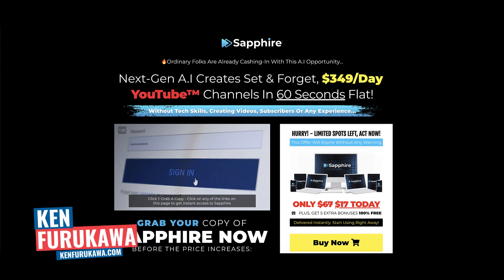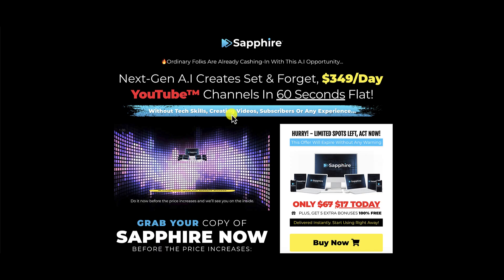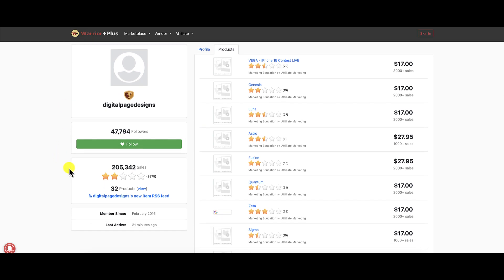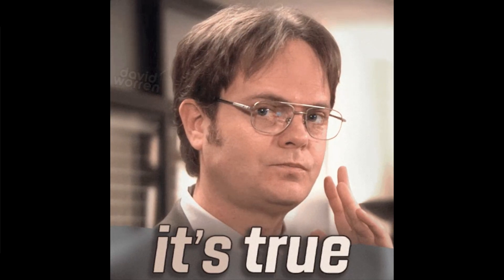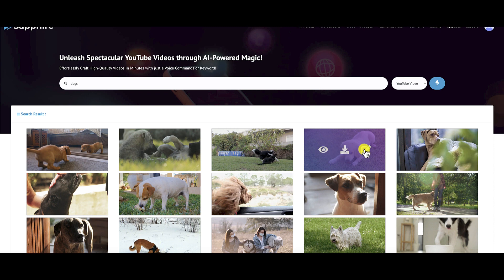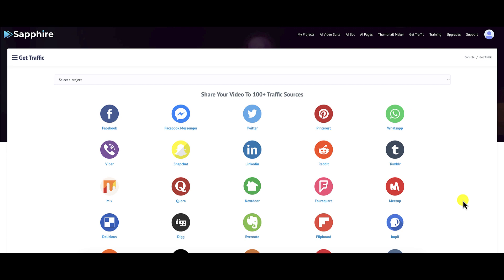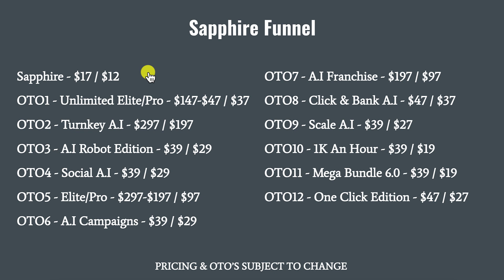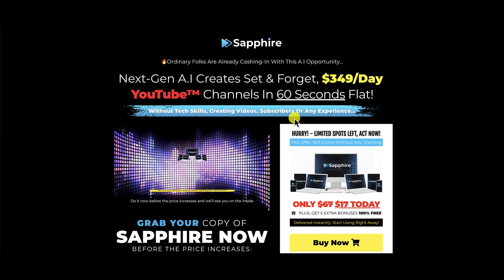🔴 Sapphire Review | HONEST OPINION | Billy Darr Sapphire App WarriorPlus Review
In this Sapphire review, I’ll give you my honest take on this Billy Darr product that most other reviewers won’t. Follow the simple roadmap to building a $100/day online business ✅

00:00 - SAPPHIRE REVIEW
01:29 - WHAT IS SAPPHIRE?
02:18 - SAPPHIRE MEMBERS AREA & WALKTHROUGH
12:41 - SAPPHIRE OTOS / UPSELLS
13:07 - MY FINAL OPINION OF SAPPHIRE

SKYPE: kkfurukawa